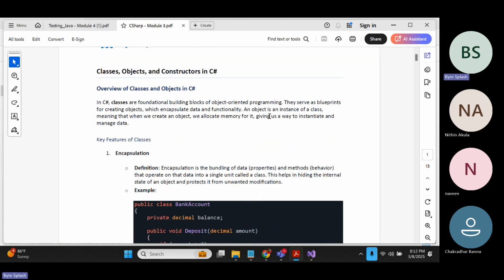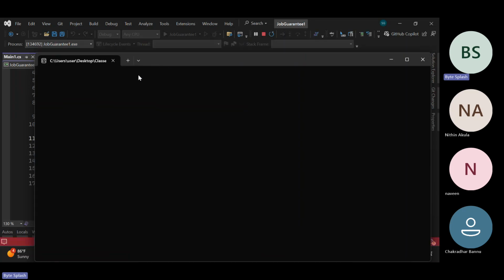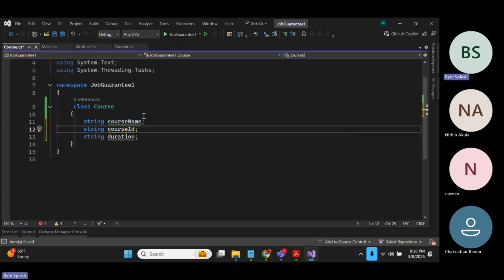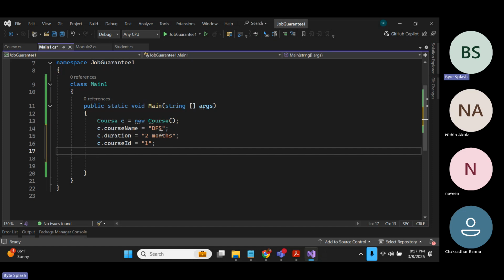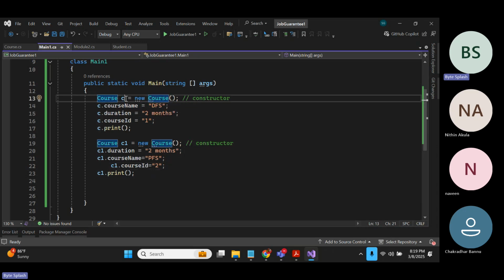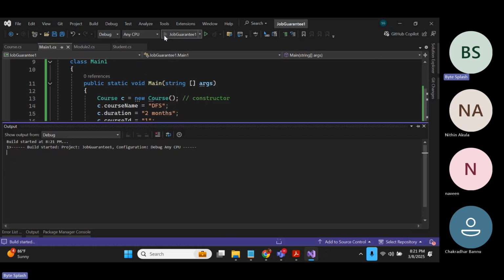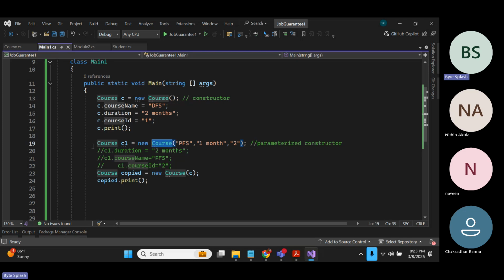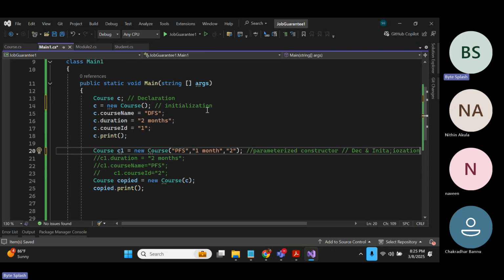Dotnet Job | Classes, Objects, and Constructors in C# | Module 3